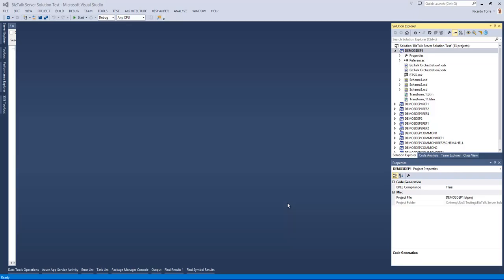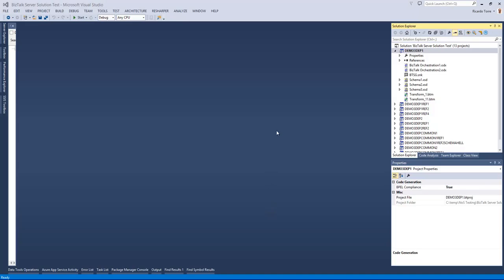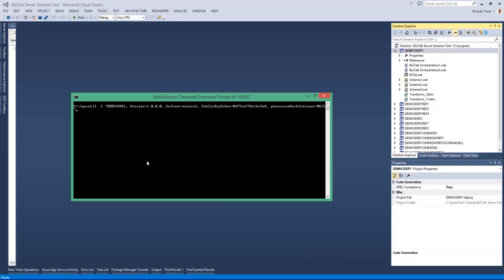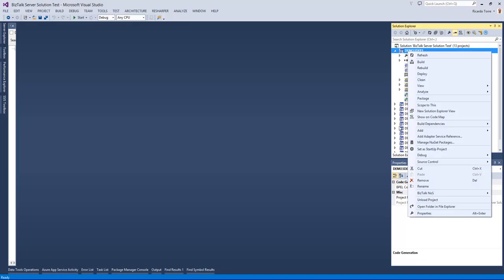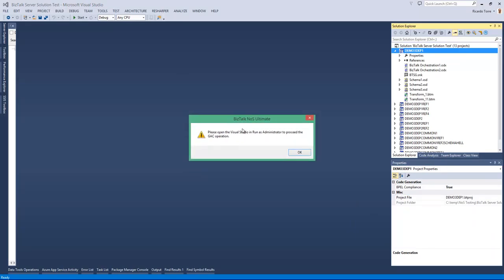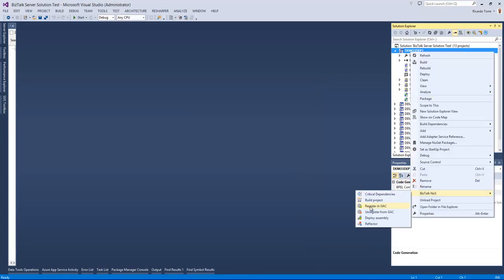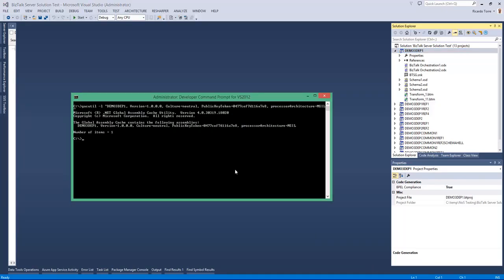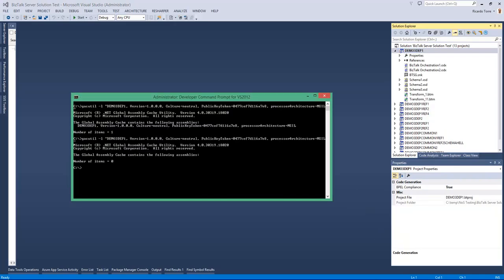BizTalk NoS Ultimate: Fast Register/Unregister in GAC Quickly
There might have been situations when, as a developer, you would have expected to have an easy way to install/uninstall a DLL into the Global Assembly Cache (GAC). The current practice is to install a separate tool - Gacutil.exe to install/uninstall a DLL into GAC. This is not a practical approach on a day-to-day basis. This is where BizTalk NoS Ultimate add-in feature "Fast register/unregister in GAC quickly" will come into play. By using this add-in feature, you can accomplish the install/uninstall into GAC easily right from the Visual Studio screen.